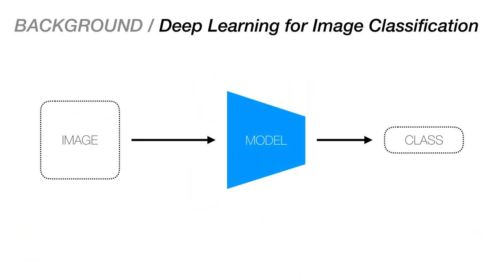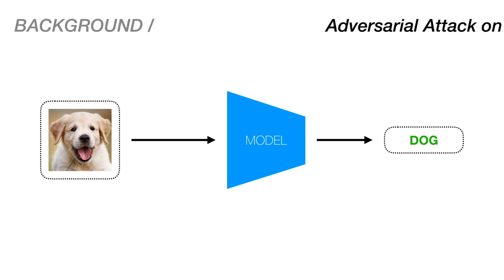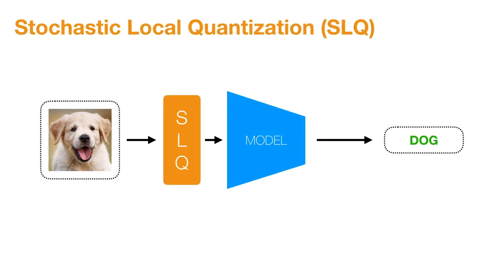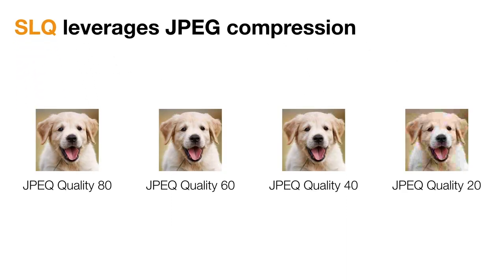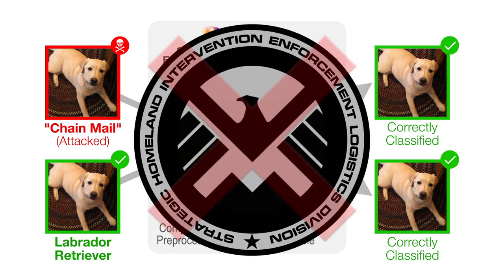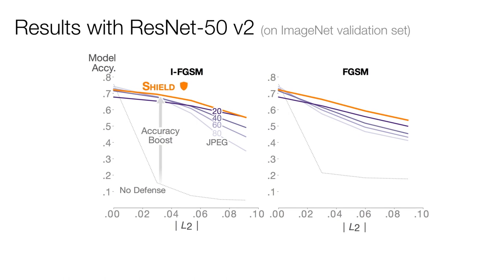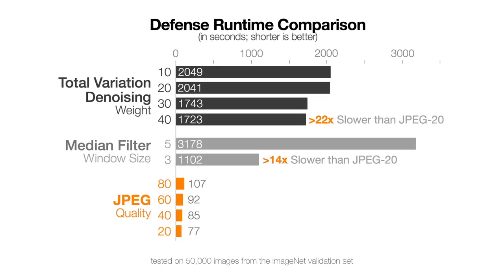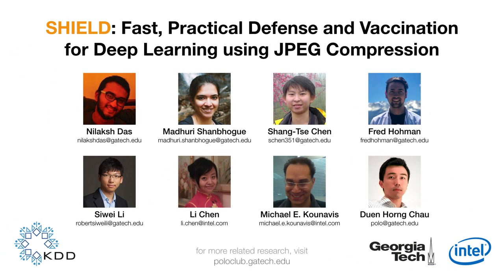Shield: Fast, Practical Defense and Vaccination for Deep Learning using JPEG Compression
Authors:
Nilaksh Das (Georgia Institute of Technology); Madhuri Shanbhogue (Georgia Institute of Technology); Shang-Tse Chen (Georgia Institute of Technology); Fred Hohman (Georgia Institute of Technology); Siwei Li (Georgia Institute of Technology); Li Chen (Intel); Michael E. Kounavis (Intel); Duen Horng Chau (Georgia Institute of Technology)

Abstract:
The rapidly growing body of research in adversarial machine learning has demonstrated that deep neural networks (DNNs) are highly vulnerable to adversarially generated images. This underscores the urgent need for practical defense that can be readily deployed to combat attacks in real-time. Observing that many attack strategies aim to perturb image pixels in ways that are visually imperceptible, we place JPEG compression at the core of our proposed Shield defense framework, utilizing its capability to effectively "compress away" such pixel manipulation. To immunize a DNN model from artifacts introduced by compression, Shield "vaccinates" a model by re-training it with compressed images, where different compression levels are applied to generate multiple vaccinated models that are ultimately used together in an ensemble defense. On top of that, Shield adds an additional layer of protection by employing randomization at test time that compresses different regions of an image using random compression levels, making it harder for an adversary to estimate the transformation performed. This novel combination of vaccination, ensembling, and randomization makes Shield a fortified multi-pronged protection. We conducted extensive, large-scale experiments using the ImageNet dataset, and show that our approaches eliminate up to 94% of black-box attacks and 98% of gray-box attacks delivered by the recent, strongest attacks, such as Carlini-Wagner's L2 and DeepFool. Our approaches are fast and work without requiring knowledge about the model.